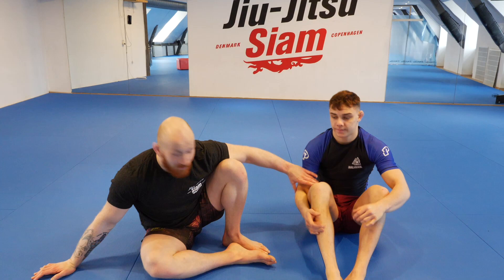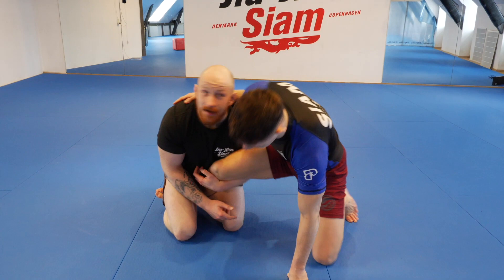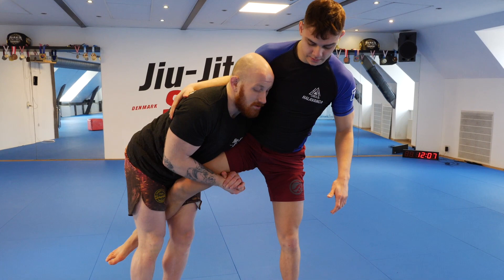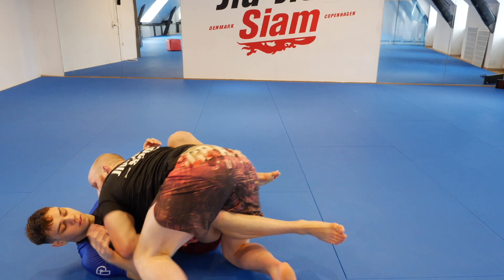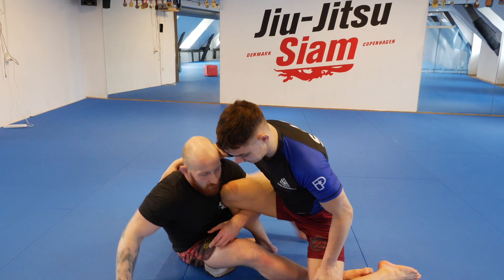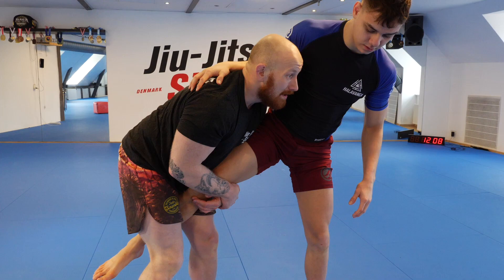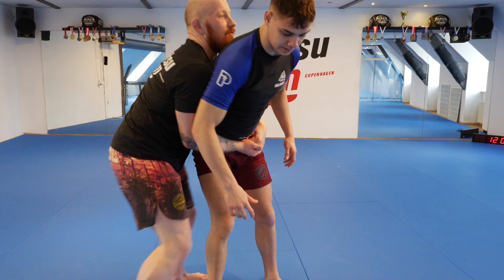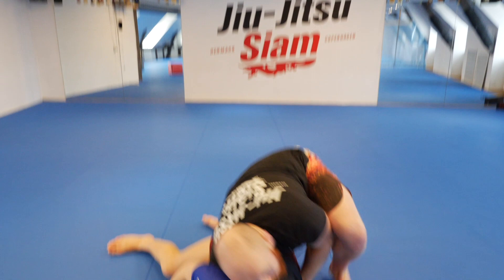5 Single Leg Finish vs Standing Opponent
How to finish the single leg sweep from sit up guard vs standing opponents.
From Kasper Larsen's Single Leg Series

Kasper is a black belt and the headcoach of Siam Jiu-Jitsu in Denmark
Follow @kasperkimura92x on Instagram for more videos and info!